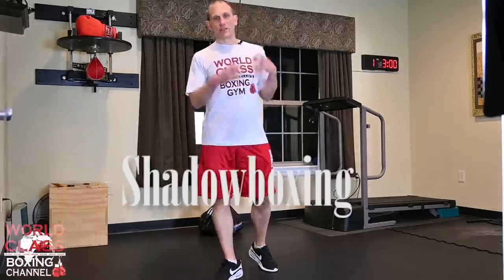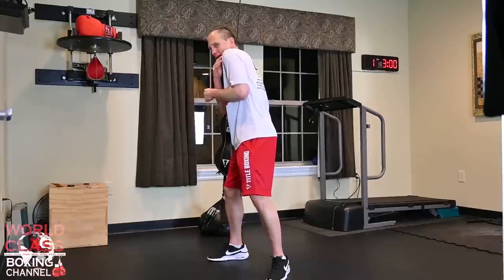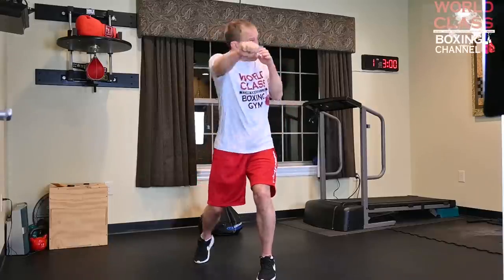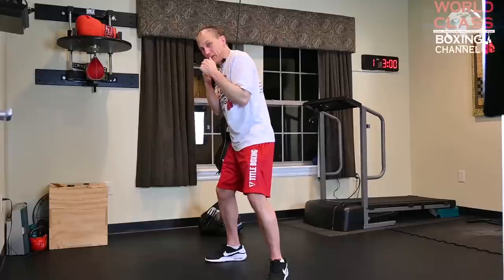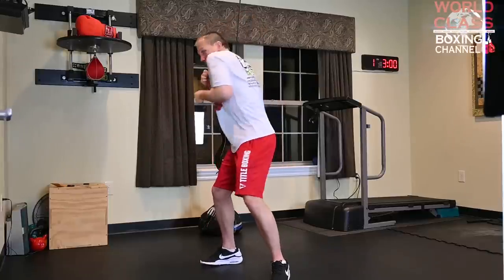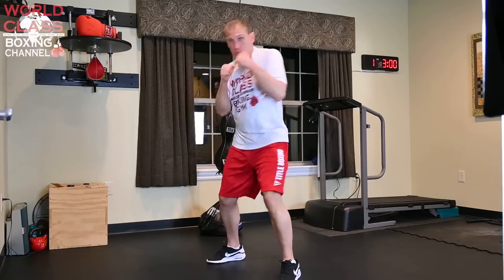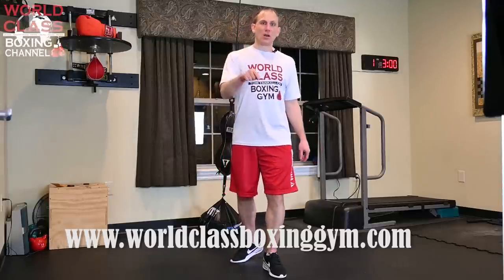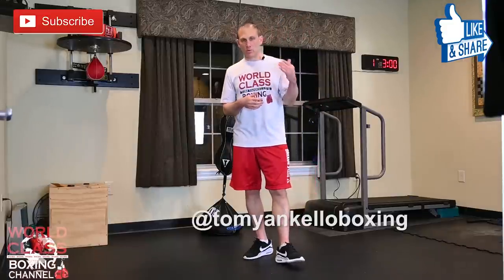Shadow Boxing Drill for Home | Tom Yankello's Drill #1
Shadow Boxing Drill For Home. Tom Yankello's Drill #1.  Tom Yankello of the World Class Boxing Channel, brings to you a new series that focuses on providing you with a boxing workout for home. Due to the times, Tom Yankello, realizes that we all must respect social distancing and so he wanted to provide athletes, coaches, workout enthusiasts, and those who are passionate for the sport of boxing a great workout that can be done by yourself in any size room. This video series is for all, from beginner to advanced.  For those just starting you will learn how to shadowbox. For those that are advanced, you will learn ways to develop your creativity and imagination as you master this drill.

This drill focuses on such things like slips and counters drill in fighting, how to roll and block, learn how to slip a jab, learn how to weave under a punch, how to slip and counter with a punch, the right hand and left hook, and use the shoulder roll.

Tom Yankello first shows you the breakdown of the drill, then the flow of the drill, and then asks you to join him to do the drill together.  The end of the video includes highlights of several amazing fighters including James Toney, Joe Louis, Canelo Alvarez, Mike Tyson, Rocky Marciano, Donald Curry, and John Ruiz doing each part of the drill you master.

World Class Boxing Instructional videos for punches, including footwork, are now available for purchase by visiting Tom Yankello is a true boxing professor.  What he teaches in these videos is guaranteed to make you the best boxer you can be as you will learn and understand the boxing fundamentals for each and every punch along with footwork.  There has never been a set of boxing instructionals created to date like these.  They simply are the most thorough and most educational videos ever made.

Please join our mailing list by sending an email to theworldclassboxinggym.com

I'd appreciate your support by liking and sharing the video.